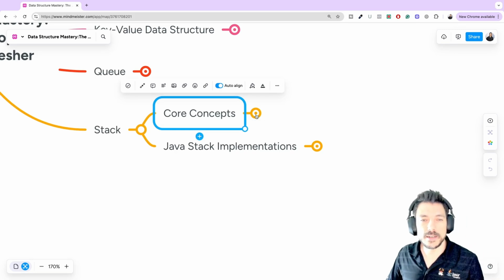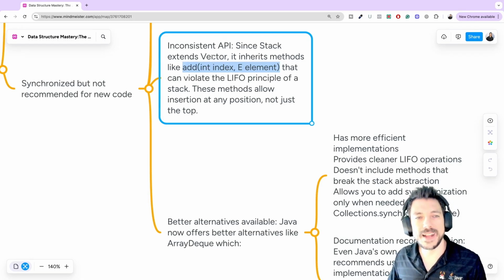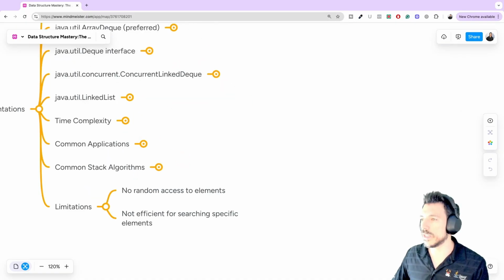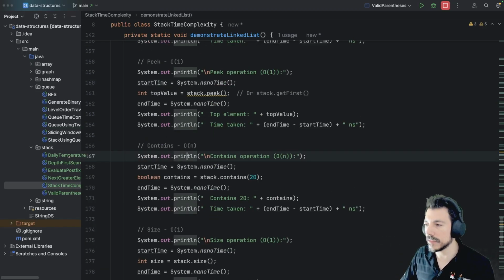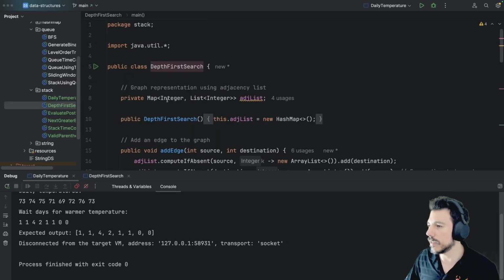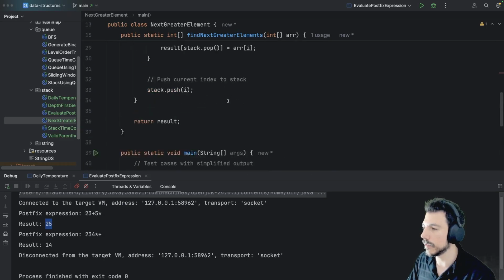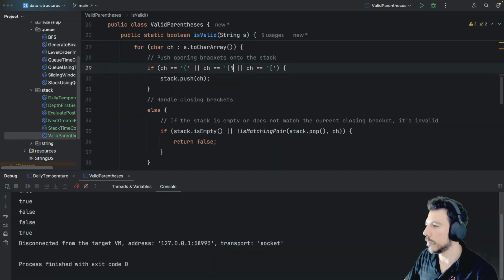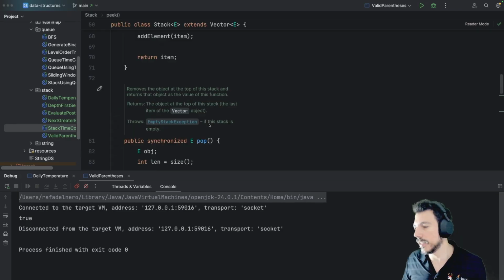Java Stack Deep Dive: Performance, Use Cases, and Algorithms - Live #19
The Stack is a simple yet powerful data structure governed by the Last-In, First-Out (LIFO) principle. It's the engine behind recursion, the "undo" button in your favorite editor, and the key to solving a whole class of algorithmic problems. Mastering the Stack is essential for any developer preparing for a coding interview or looking to strengthen their computer science fundamentals.

In this live session replay, we take a deep dive into the Java Stack. You'll learn why the modern ArrayDeque is the recommended implementation over the legacy Stack class, analyze the O(1) performance of its core operations, and, most importantly, see it in action as we solve popular coding interview questions step-by-step.

▶️ DON'T MISS THE NEXT LIVE SESSION (AND GET EXCLUSIVE PERKS!)

This replay is just a glimpse. The real value is in attending the free weekly live session on Zoom, where you can interact directly with me and other senior developers.

When you join live, you get perks you can't get here:
✅ Ask Me Anything, Live: Get direct, face-to-face career advice on Zoom.
✅ Exclusive Session Mindmap: Receive my detailed mindmap from the session—a powerful resource I only share with live attendees.
✅ Insider Content: Get access to materials and insights that I don't share anywhere else.

Spaces are limited to keep the sessions valuable. Register now and get the resources you're missing.

⏰ TIMESTAMPS / CHAPTERS

00:00 - Introduction to the Stack Data Structure
01:07 - Core Concept: Last-In, First-Out (LIFO) Explained
02:31 - Basic Operations: Push, Pop, and Peek
03:50 - Java Stack Implementations: The Good and The Bad
03:50 - The Legacy Stack Class (And Why You Should Avoid It)
06:01 - The Recommended Alternative: ArrayDeque as a Stack
07:32 - Big O Time Complexity Analysis of Stack Operations
08:02 - Common Use Cases: Recursion, Undo, Browser History
09:01 - Common Stack Algorithms for Coding Interviews
15:24 - Algorithm: Daily Temperatures
18:25 - Algorithm: Depth-First Search (DFS) & The Call Stack
20:38 - Algorithm: Evaluate Reverse Polish (Postfix) Notation
23:59 - Algorithm: Next Greater Element
27:26 - Algorithm: Valid Parentheses Checking
30:12 - Q&A: Why ArrayDeque is a Better Choice Than Stack

This session is an essential guide to mastering the Stack in Java. We start with the fundamental Last-In, First-Out (LIFO) principle and its core operations: push, pop, and peek. We then critically examine Java's implementations, explaining why the legacy java.util.Stack class should be avoided in favor of the more performant and consistent Deque interface, specifically ArrayDeque. After analyzing the constant-time (O(1)) complexity of most stack operations, we dive into practical coding challenges. You'll see how the Stack provides an elegant solution to popular interview problems like "Valid Parentheses," "Daily Temperatures," "Next Greater Element," and "Evaluate Reverse Polish Notation."